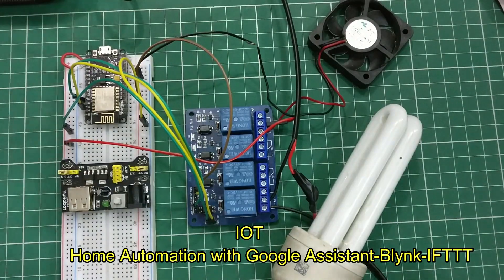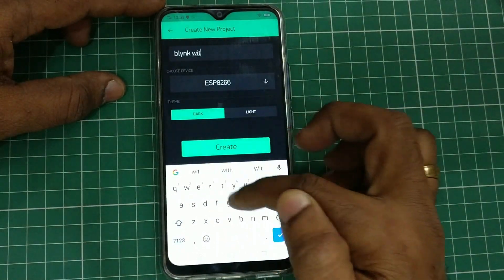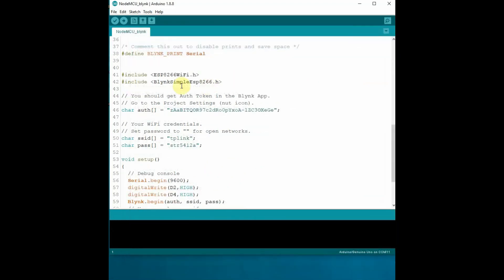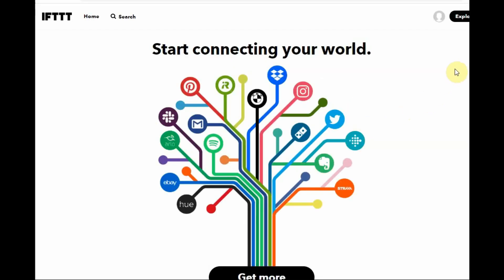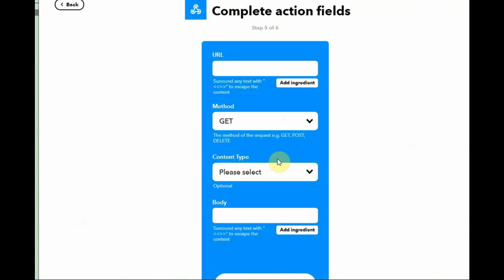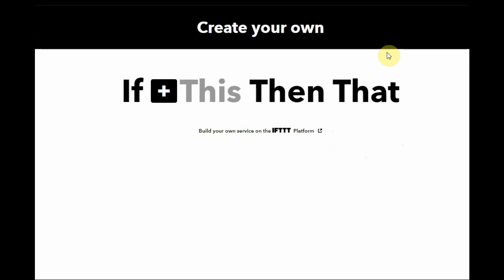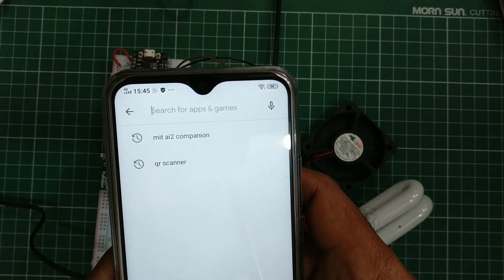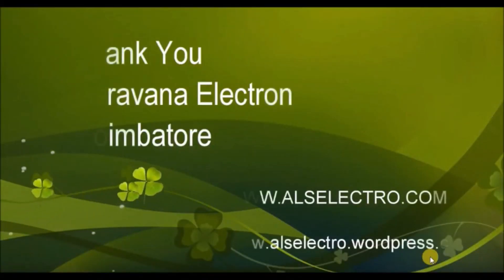IOT 4 Google Assistant with IFTTT BLYNK HomeAutomation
Voice controlled Home Automation with Google Assistant-IFTTT-BLYNK
IFTTT is a web based application to make weblinks .We link Google assistant with Blynk cloud using IFTTT to control devices using Voice commands.

IFTTT Configure starts 6:15

IFTTT Webhooks WebRequest Fields

Method : PUT
Content type : application/json
Body :  ["0"]  for ON ,  ["1"] for Off